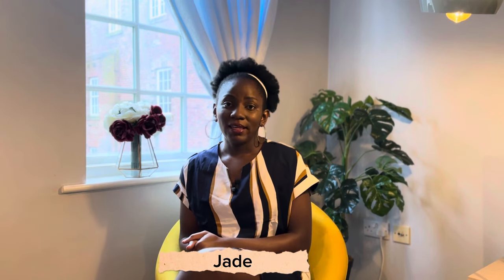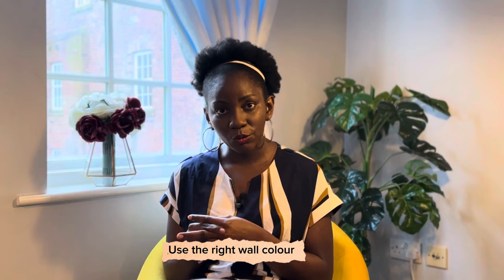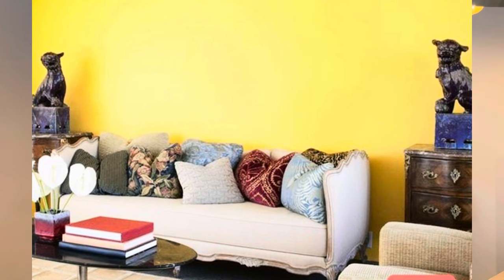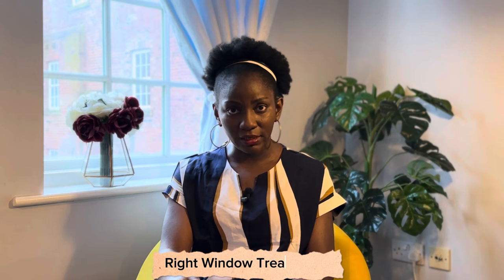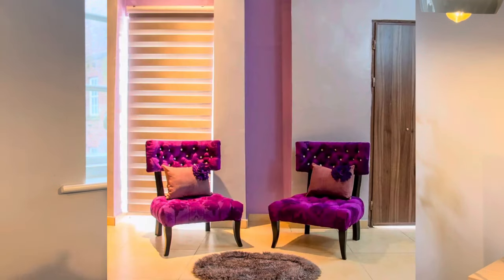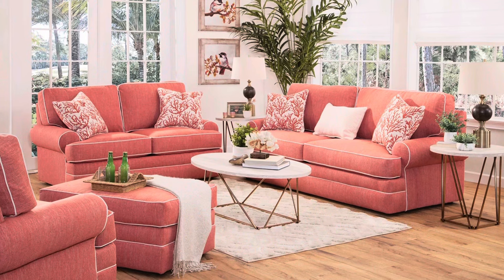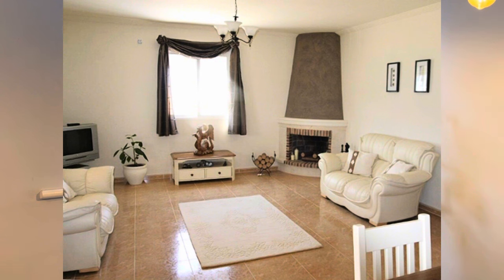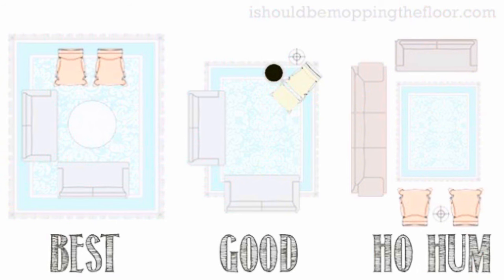HOW TO DESIGN YOUR LIVING ROOM LIKE A PRO…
This video shares insights to help you decorate your living room, top tips and common mistakes to avoid …

My video on how to hang your curtains..

0:32- Intro
02:01- 1
02:43 -2
04:15 - 3
05:20 - 4
07:00 - 5
07:53 -6
09:15 - 7
11:14. - 8
14:14 - Outro